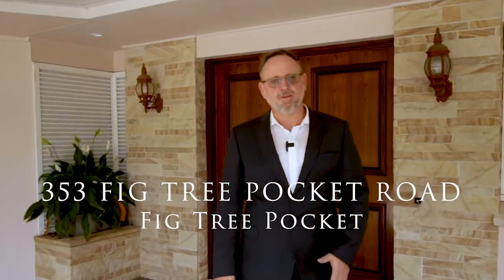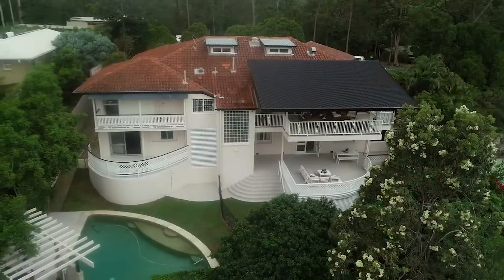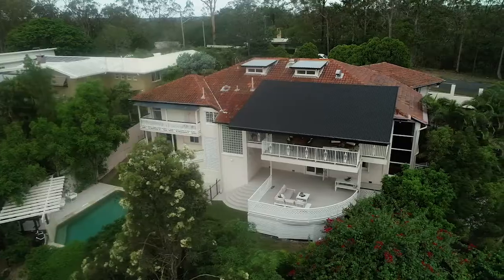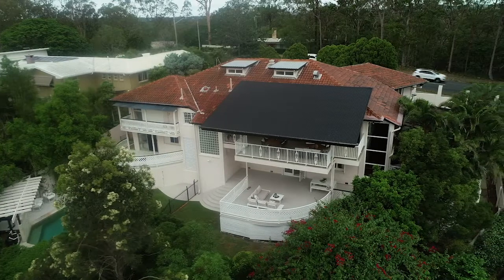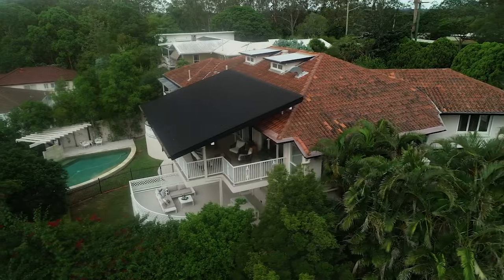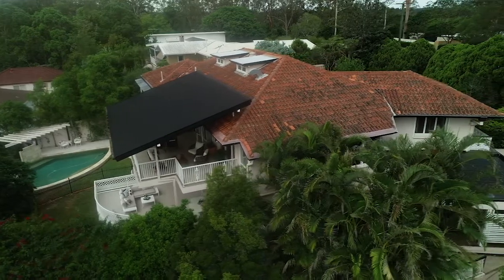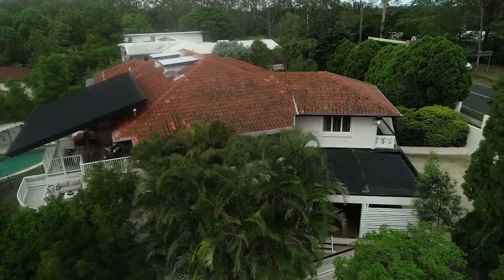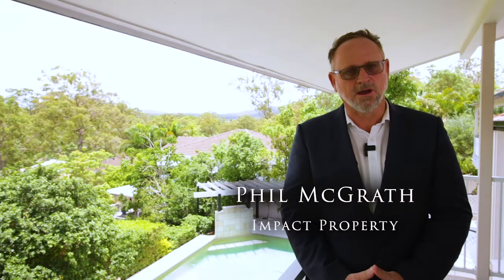353 Fig Tree Pocket Road - Property For Sale by Phil McGrath of Impact Property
Video Production by Christine Bickley Photography